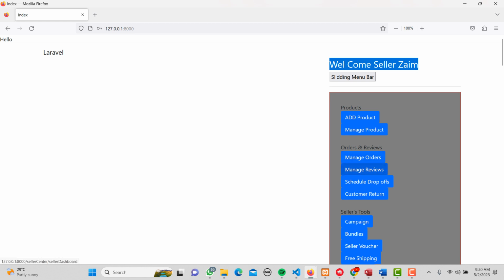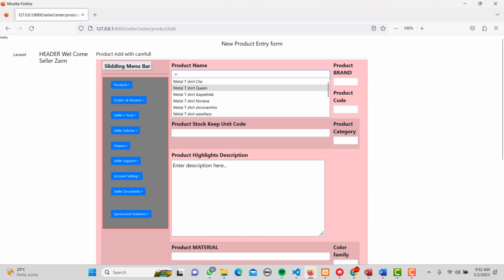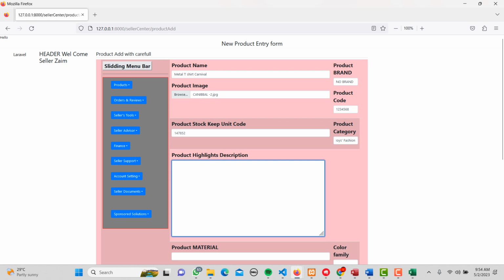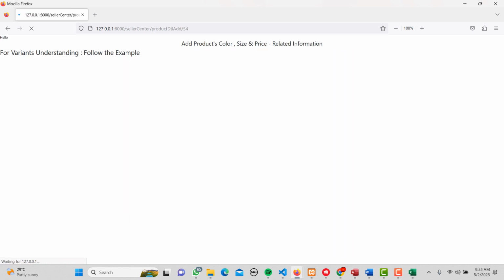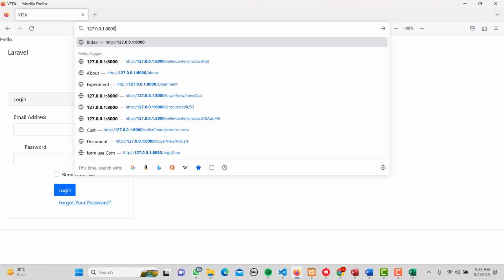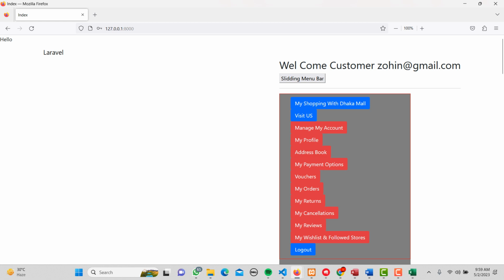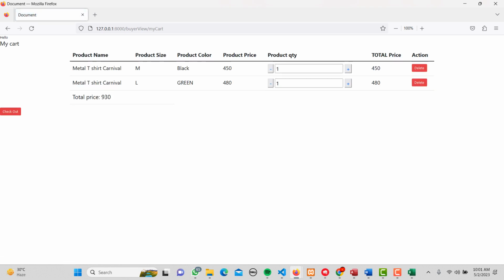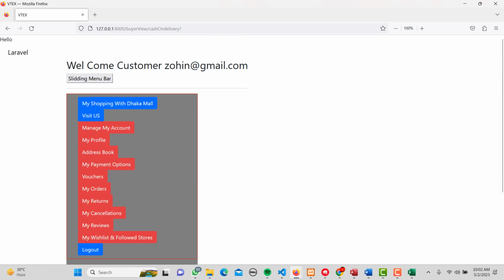Part 1/2 === Laravel -10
how to make sell in one website / and how to place order to dhaka mall